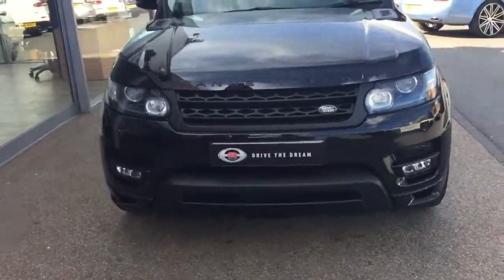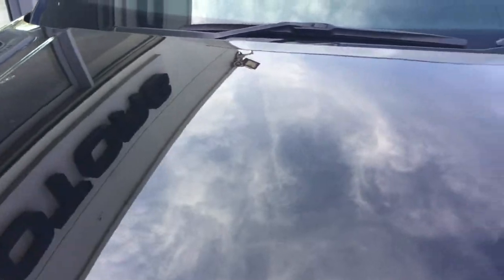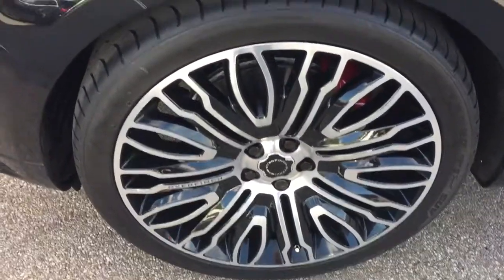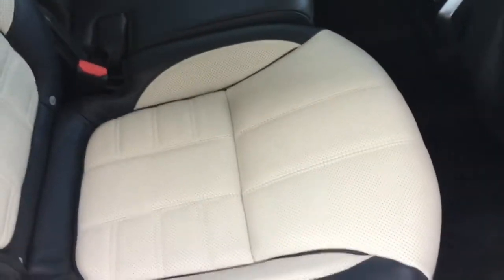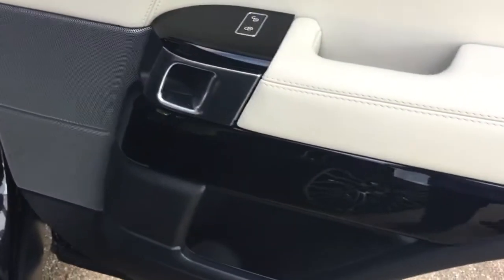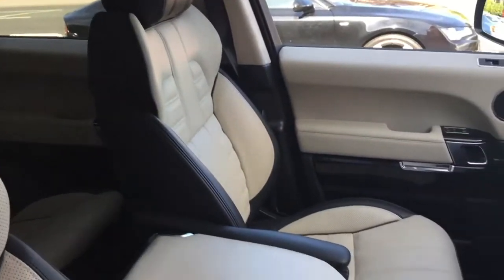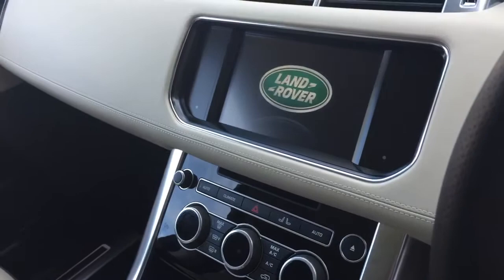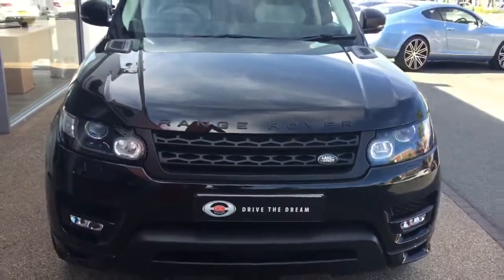Range Rover sport 2015